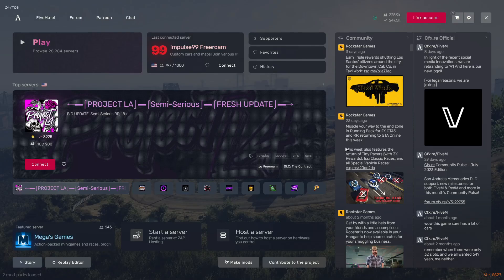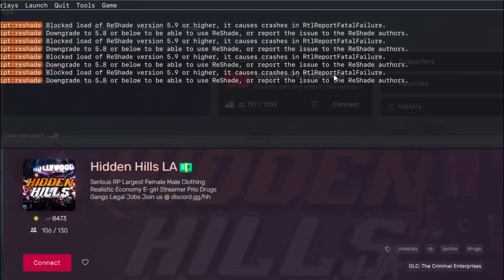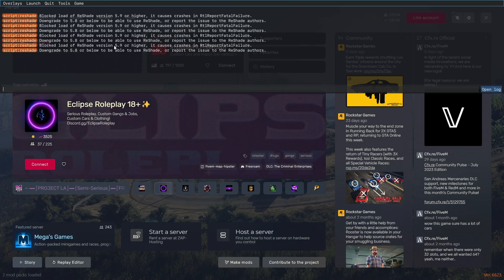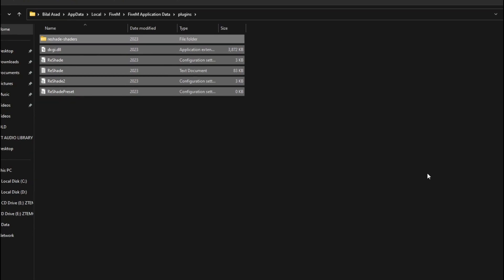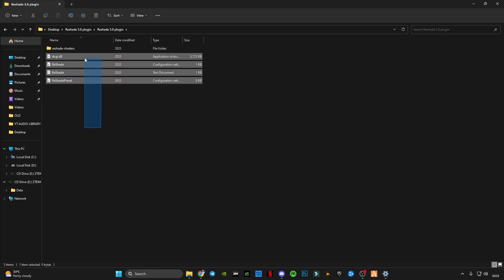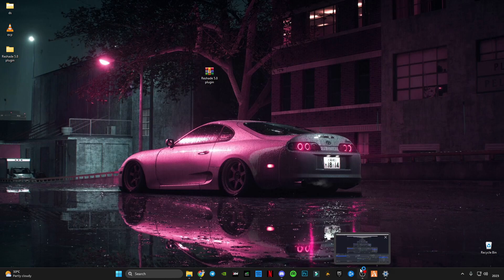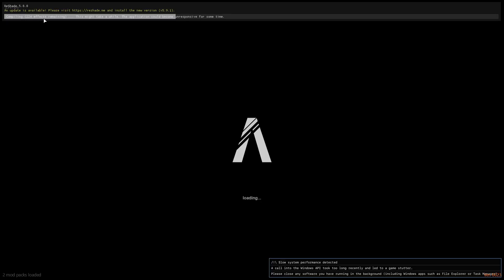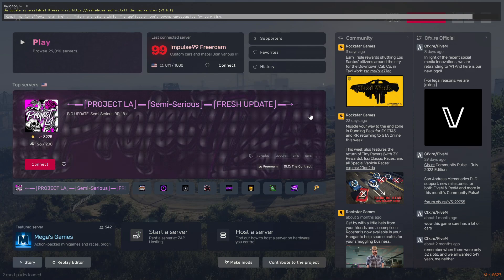Fivem Reshade Blocked load of Reshade 5.9 || crashes RtlReportFatalFailure FIXED!!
▶Fivem Reshade Blocked load of reshade 9.0 || crashes RtlReportFatalFailure FIXED!!
RAM:   16 GB ddr4 3200 MHz
GPU:   Zotac 1660 Super APM Edition
Moniter: Reddragon 165 Hz
Power supply: 700 w
SSD: 256GB
HDD: 3TB
Casing: 1st Player D3A DK
Keyboard: Razer BlackWidow Ultimate Stealth
Mouse: HP Omen 600
Window 11